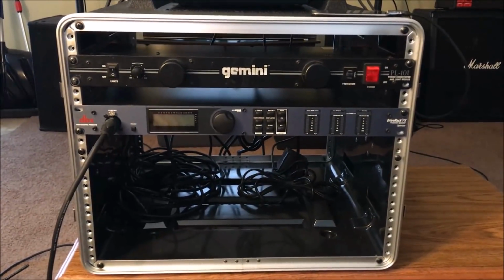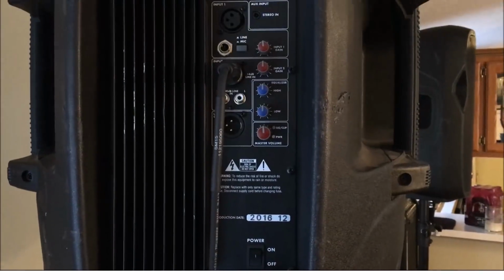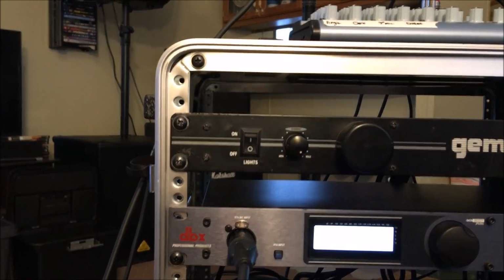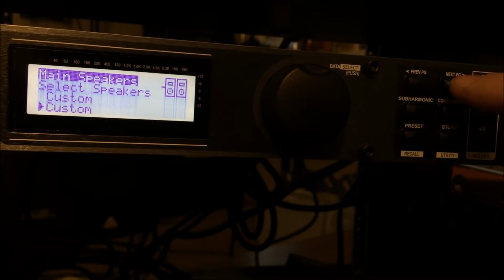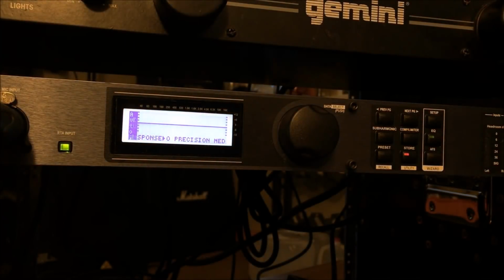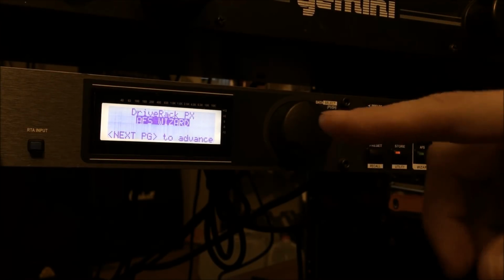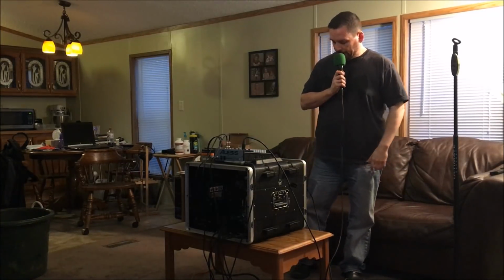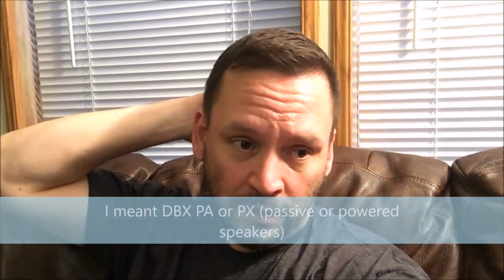How to set up your DBX Driverack PX, a comprehensive basic tutorial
How to set up your Driverack PX, a comprehensive basic tutorial. I show you each and every step to making your driverack px tune your powered speakers to their optimum settings.